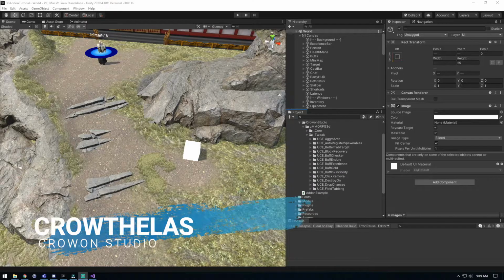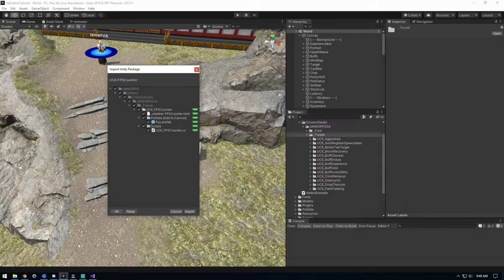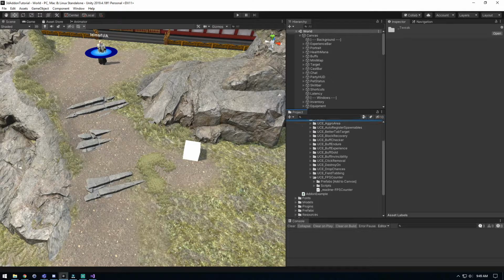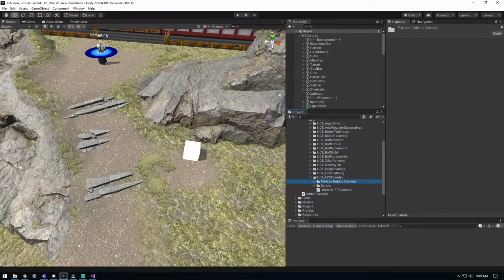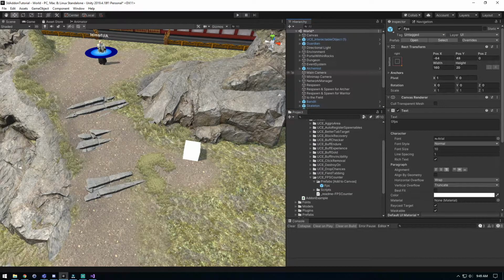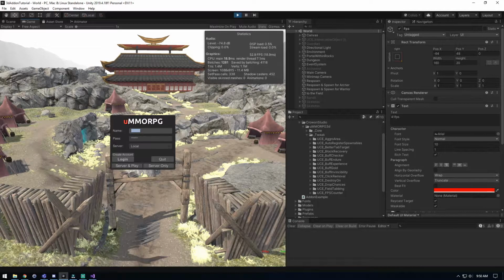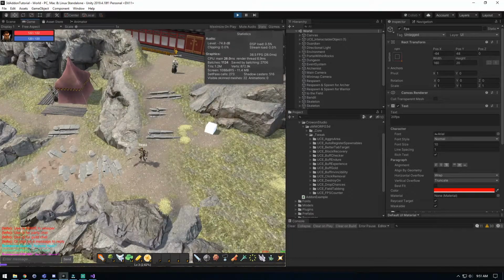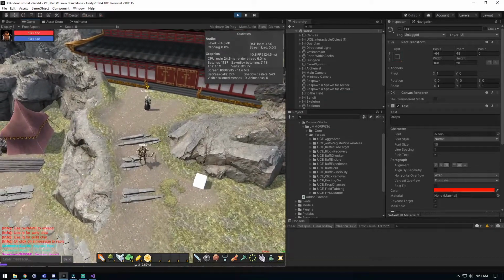UCE Fps Counter for uMMORPG3d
This is a video covering the setup process and the use case of the UCE Addon FpsCounter for uMMORPG3d. Crowon Studio is the creator/maintainer for the UCE Addon Series.